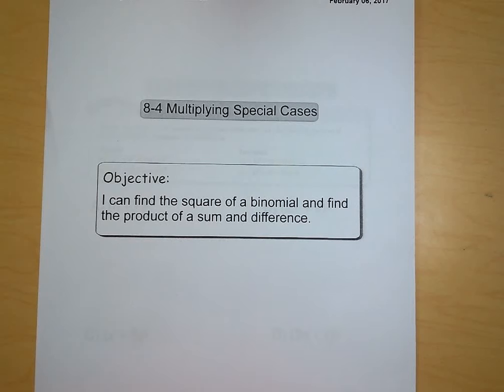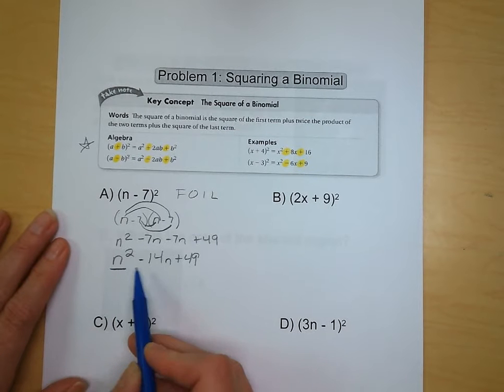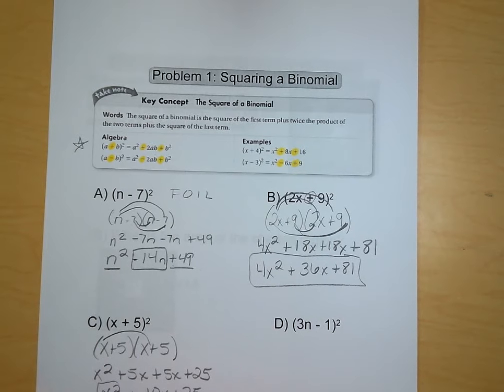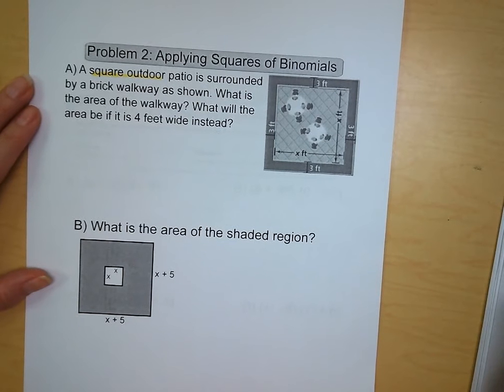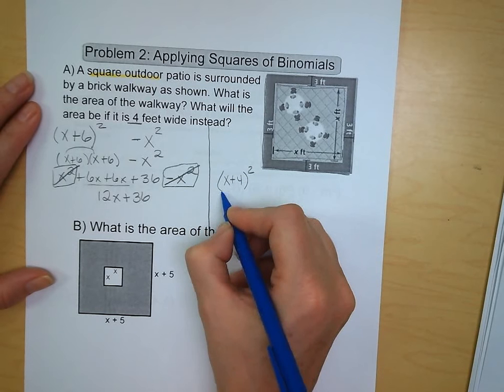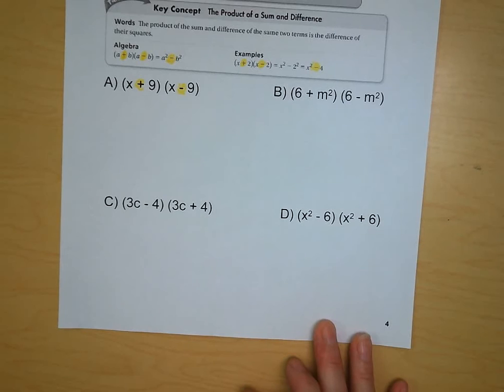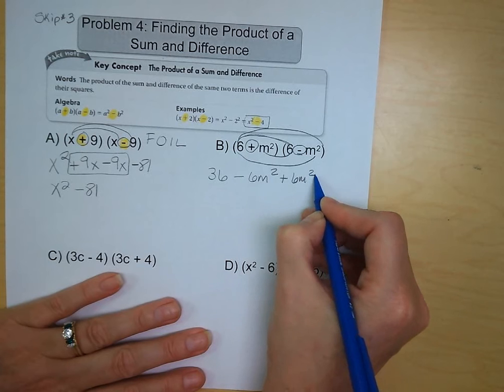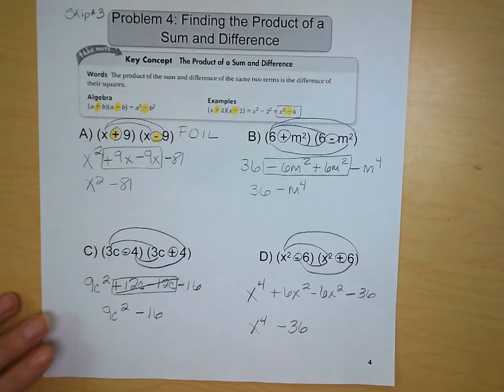8 4 Multiplying Special Cases